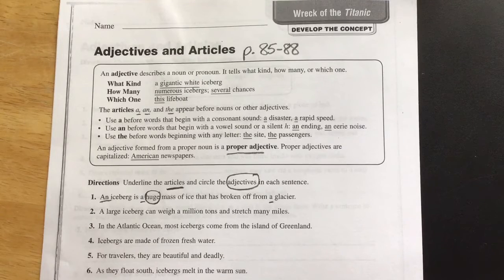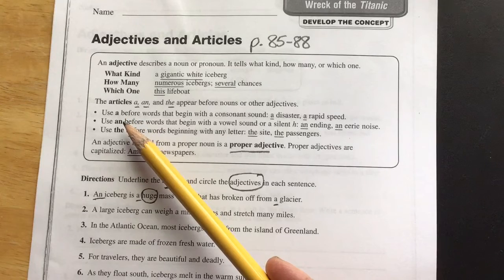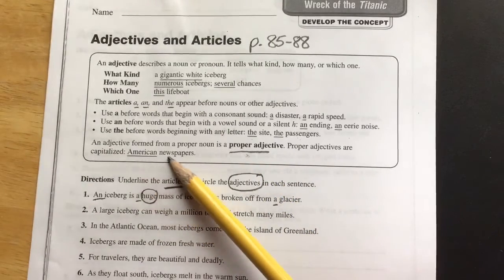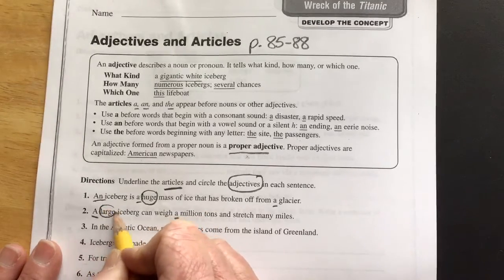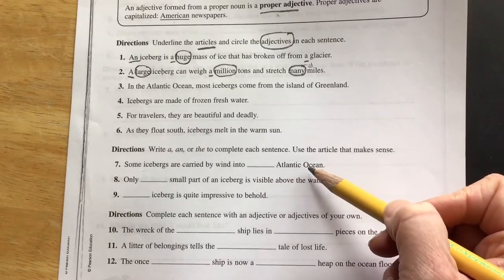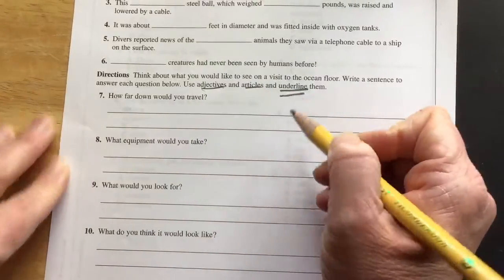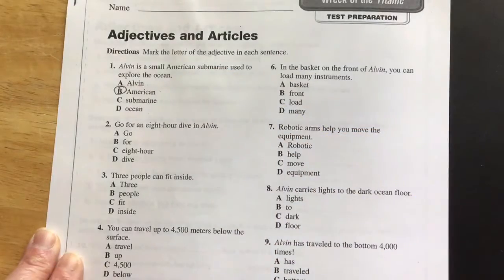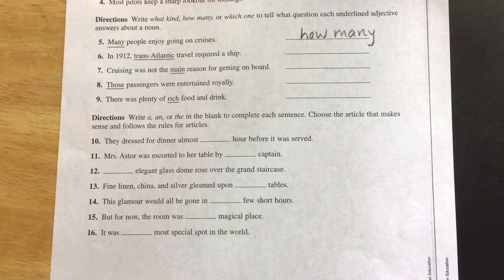Adjectives and Articles 85-88